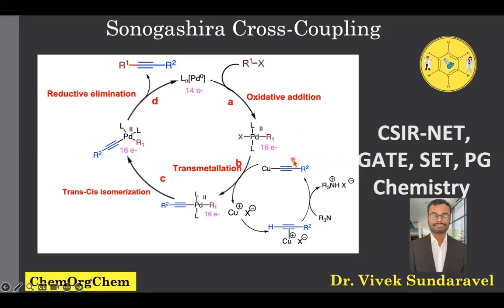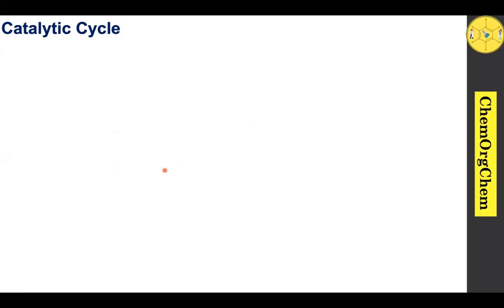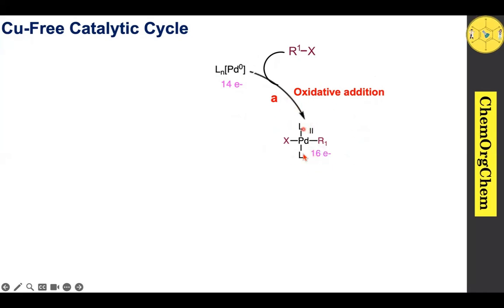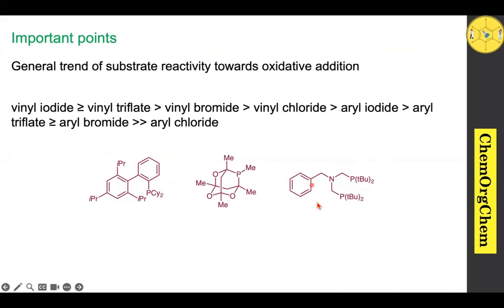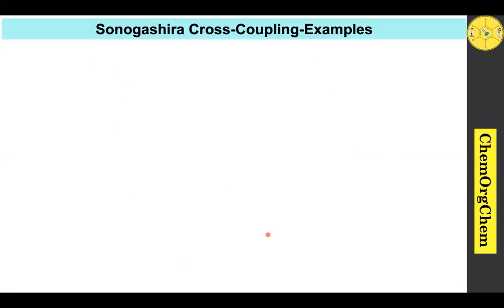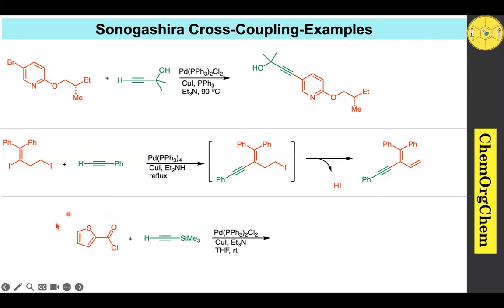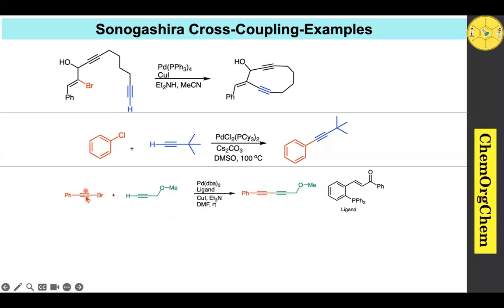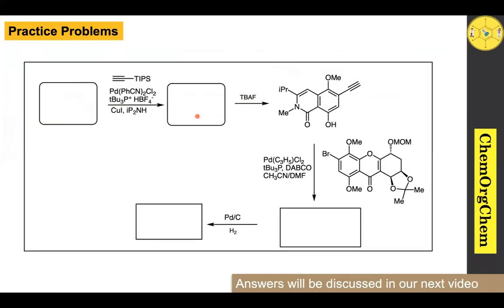Sonogashira coupling reaction | Organometallic name reaction | CSIR-NET | GATE | MSc| ChemOrgChem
In this video, we delve into the fascinating world of the Sonogashira Cross-Coupling reaction, a cornerstone in the field of organic synthesis.  This reaction is pivotal for forming carbon-carbon bonds, making it indispensable for creating complex organic molecules.

In this video, you'll learn:

The fundamental principles of the Sonogashira Cross-Coupling reaction
The detailed reaction mechanism, including oxidative addition, transmetalation, and reductive elimination
Practical examples illustrating the versatility of the Sonogashira Cross-Coupling reaction in synthesizing various compounds
Applications in pharmaceutical and natural product synthesis
Whether you're a student, a researcher, or just curious about organic chemistry, this video will provide a comprehensive overview of the Sonogashira Cross-Coupling reaction and its significance in modern chemistry.

Drop them in the comments below! Your engagement fuels our passion for creating valuable content. Let's unravel the mysteries of Sonogashira Cross-Coupling reactions together! 🔬✨